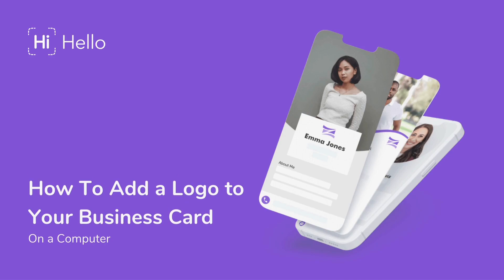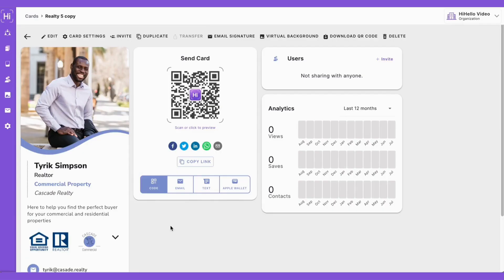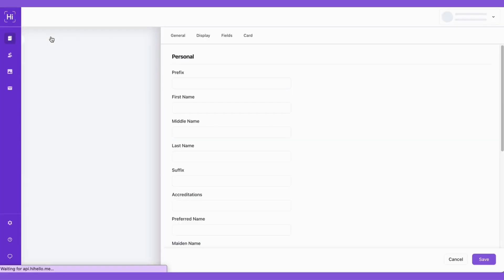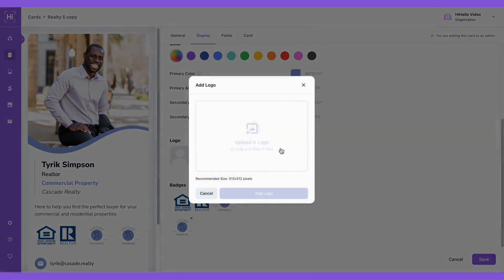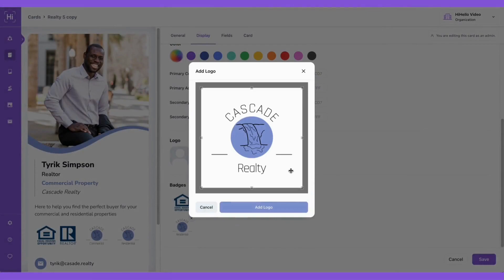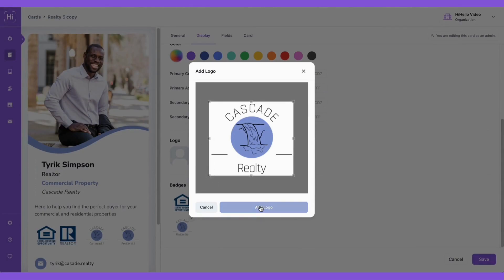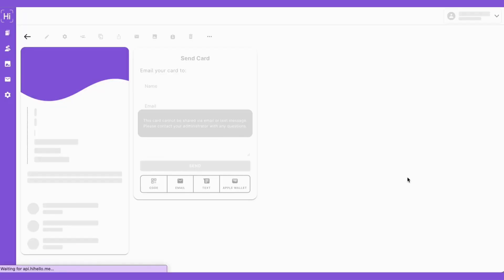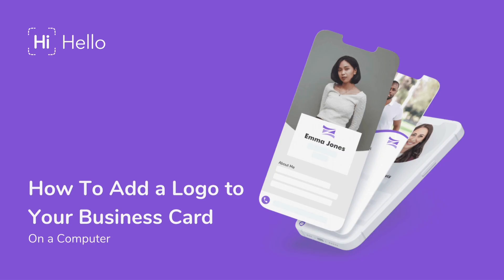How To Add a Logo to Your Business Card on a Computer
Adding a logo to your business card is a great way to include your company branding while networking. But finding a way to incorporate that logo and all of your other essential information on a traditional paper business card isn’t so easy. Thankfully, adding your logo to a HiHello digital business card is simple. Learn how to add your logo to your digital business card with HiHello in this video.